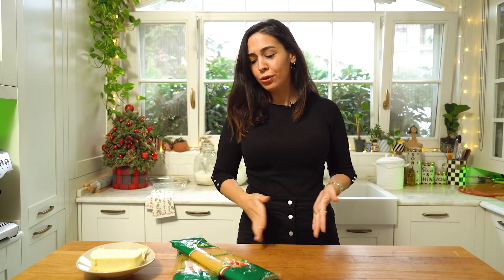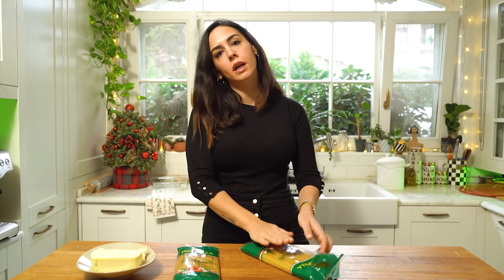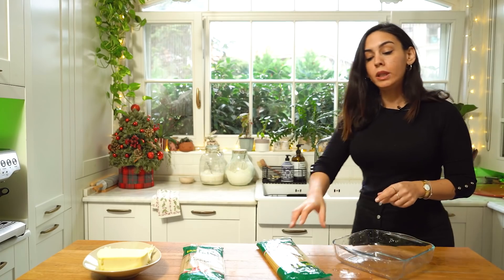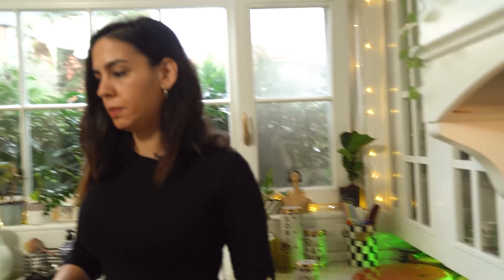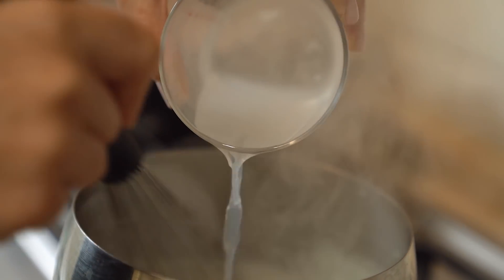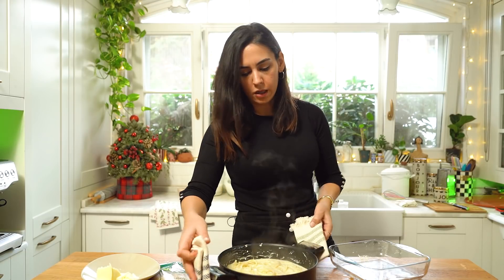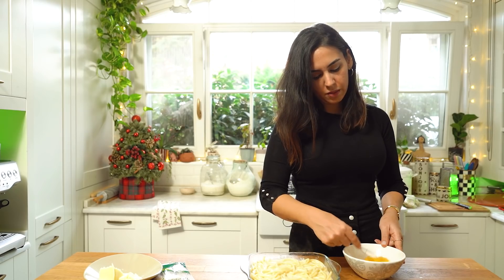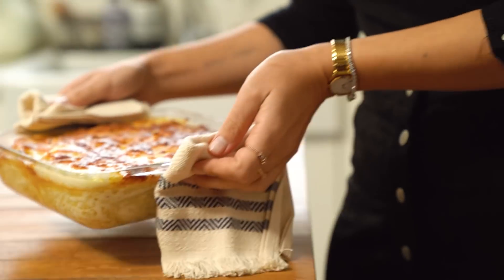Kremalı Peynirli Fırında Makarna Tarifi | Makarna Böreği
2021'in ilk videosunda Pastavilla ile kremalı peynirli fırında makarna tarifi hazırlayacağım. Çocukken çok sevdiğimiz, bazılarımızın makarna böreği bazılarımızın ise fırında makarna dediği bir tarif. Az efor çok tat ile birlikte evde fırında makarna tarifini yapmanız çok kolay.

Malzeme listesi aşağıya yazıyorum, iyi seyirler! Le Fırın'dan çıkan az efor çok tat tarifler için abone

Kremalı Peynirli Fırın Makarna; 🍝
🧀1.5 Litre Su
🍝1 Tatlı Kaşığı Tuz
🧀 Zeytinyağı
🍝Yarım Paket PASTAVILLA Mezzanelli Makarna

Beşamal sos için;
🧀1 Çorba Kaşığı Tereyağ
🍝2 Çorba Kaşığı Un
🧀250 ML Süt
🍝Karabiber
🧀1 Çay Kaşığı Tuz
🍝Muskat Rendesi
🧀125 ML Makarna Suyu

Peynirli Karışım;
🍝Kaşar Rendesi
🧀Çeçil Peynir

Üzeri için;
🍝 1 Adet Yumurta
🧀Kaşar Rendesi

Makarna Haşlanma Süresi;
⏲️11"
Makarna Fırında Pişme Süresi; 15-20"
🔥220°

''Kremalı Peynirli Fırında Makarna Tarifi | Makarna Böreği'' videomu beğendiyseniz Le Fırın'dan çıkan diğer lezzetli tariflere de göz atın:

Yurt dışında okurken merak sardığım yemek yapma işini çok sevdiğim için, niye işim olmasın dedim. Türkiye'ye döndüğümde aşçılık okullarından birine giderek kendimi geliştirme fırsatı buldum ve Le Fırın'ı açtım. Şimdi ise Le Fırın'dan yükselen taze kokuların sizin evinizin içine girme zamanı :) İyi seyirler.